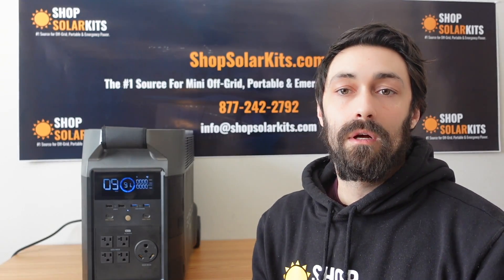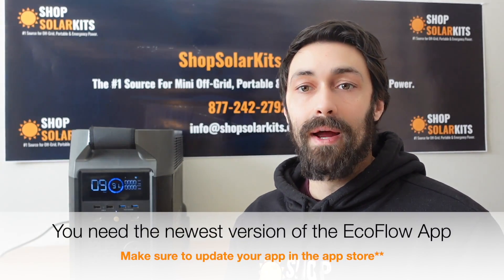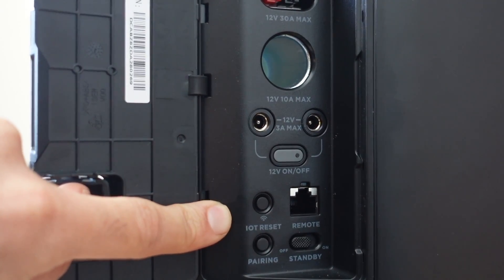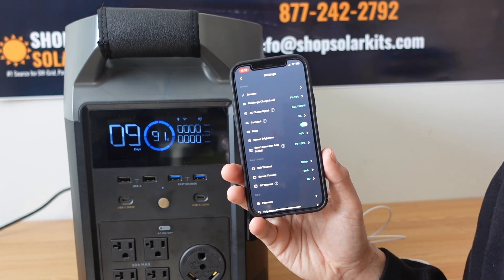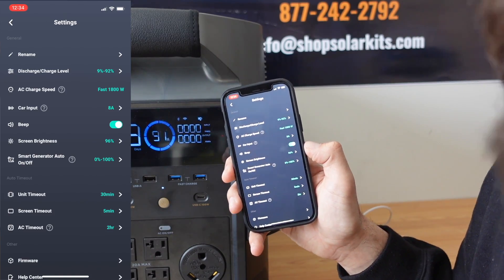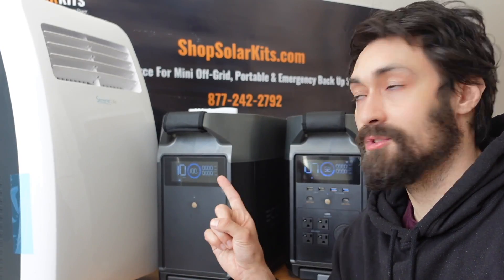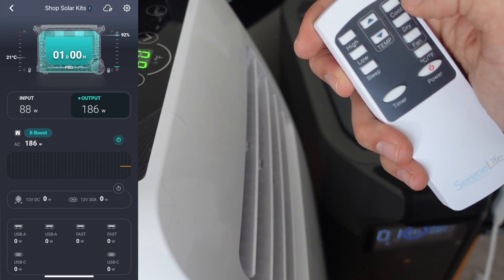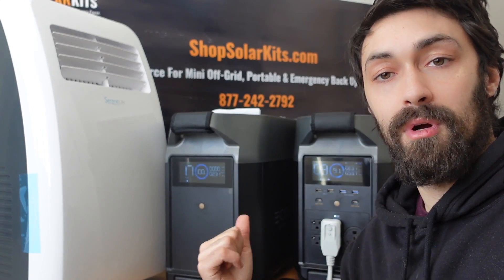Can the EcoFlow Delta PRO Run an Air Conditioner!? PLUS, how to use the EcoFlow Delta PRO App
In this video you will see how long you are able to power one of the most popular and affordable air conditioners on Amazon with the EcoFlow Delta Pro.  We also go into depth showing you how to use the EcoFlow app to control your Delta Pro Solar Generator.

Time Stamps
00:00 - Intro
00:39 - Downloading the APP
01:10 - Pairing the APP
02:05 - Using the APP
04:46 - Air Conditioner Test